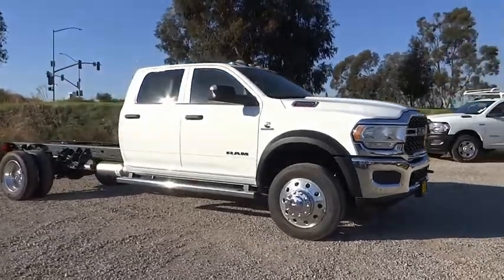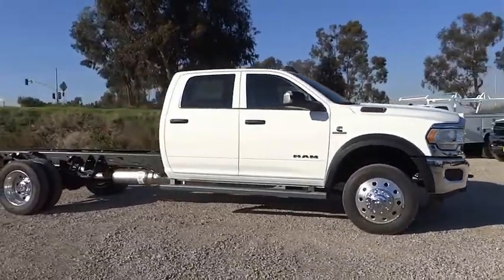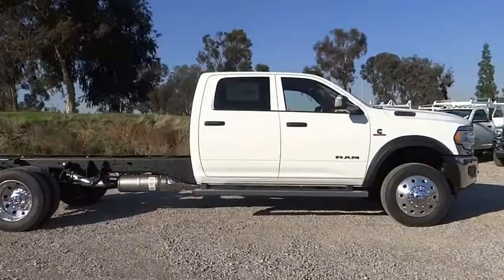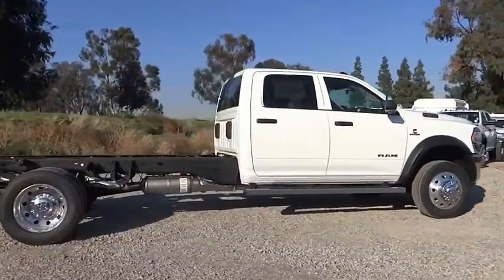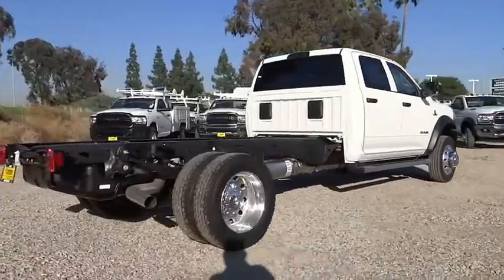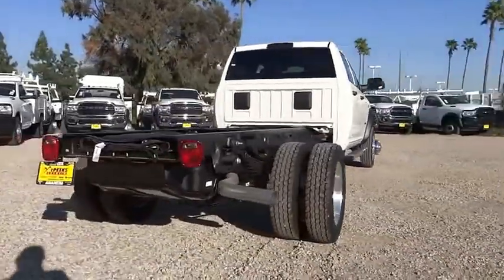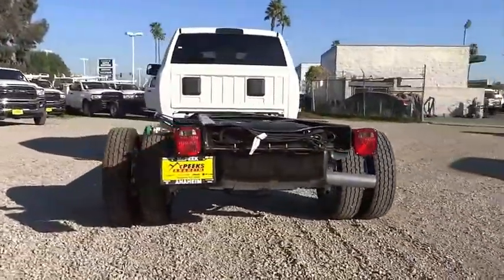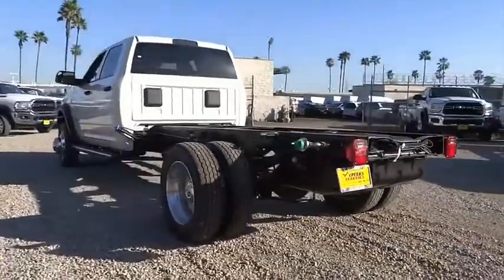2020 Ram 5500 Chassis Cab ORANGE COUNTY,VILLA PARK,GARDEN GROVE,ORANGE,FULLERTON L945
2020 Ram 5500 Chassis Cab Tradesman 4x4 Crew Cab 84 CA 197.4 WB

1221 S. Auto Center Dr.

MCPEEK'S CDJR OF ANAHEIM PROUDLY SERVING ORANGE COUNTY, VILLA PARK, GARDEN GROVE, ORANGE, FULLERTON, AND SURROUNDING SOUTHERN CALIFORNIA LOCATIONS. THIS WHITE 2020 Ram 5500 CHASSIS CAB IS EQUIPPED WITH A Cummins 6.7L I6 Turbodiesel, AUTOMATIC TRANSMISSION, AND RECEIVES AN ESTIMATED . OR VISIT US AT 1221 S. AUTO CENTER DR. ANAHEIM, CA 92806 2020 Ram 5500 CHASSIS CAB Tradesman 4x4 Crew Cab 84 CA 197.4 WB Bright White Clearcoat 2020 Ram 5500HD Tradesman 4WD Aisin 6-Speed Automatic Cummins 6.7L I6 Turbodiesel INTERIOR & EXTERIOR PROFESSIONALLY DETAILED FOR DELIVERY. Recent Arrival! Stock #: L945 | VIN: 3C7WRNFL2LG310376 | 2020 Ram 5500 Chassis Cab Tradesman 4x4 Crew Cab 84 CA 197.4 WB McPeek's CDJR of Anaheim